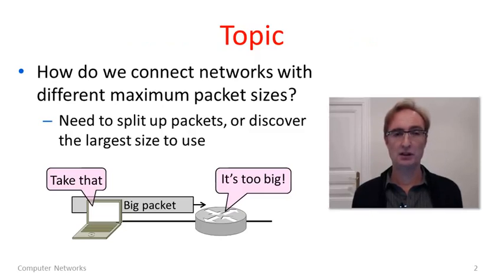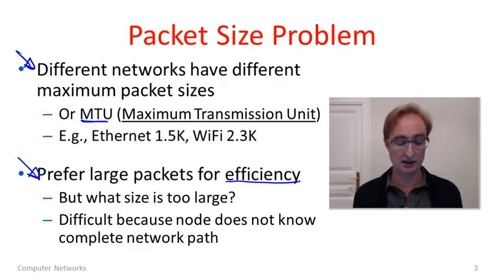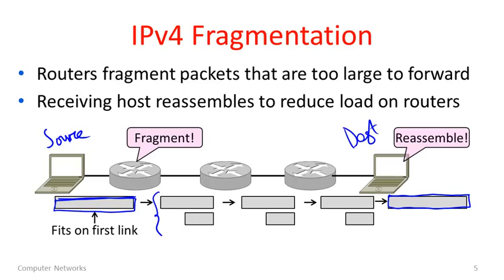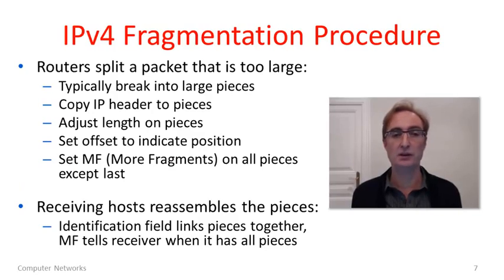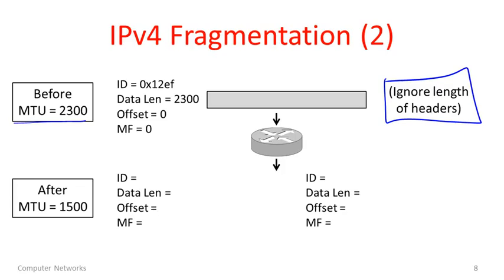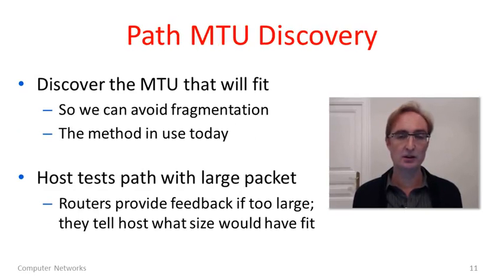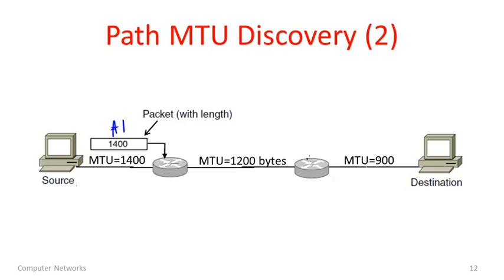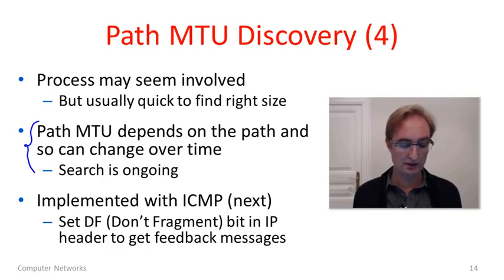Week 4 - Packet Fragmentation